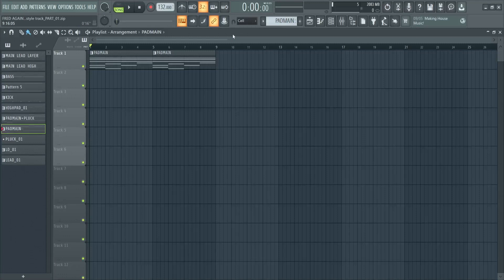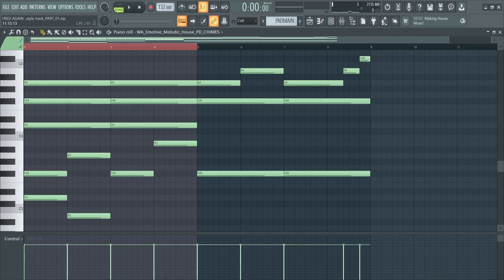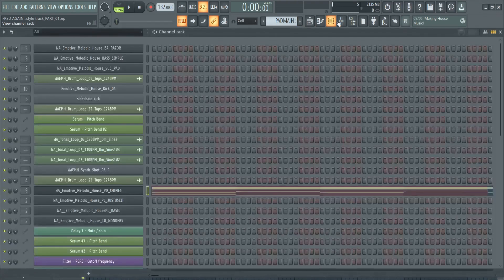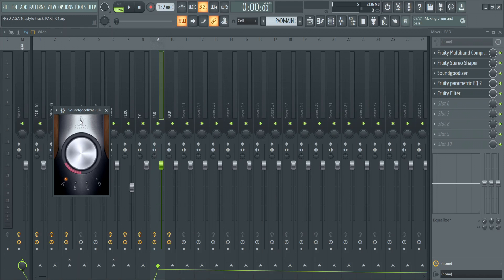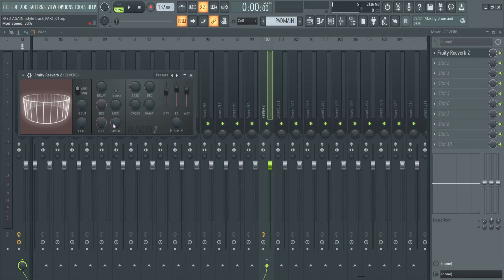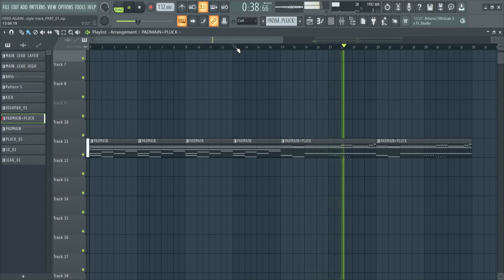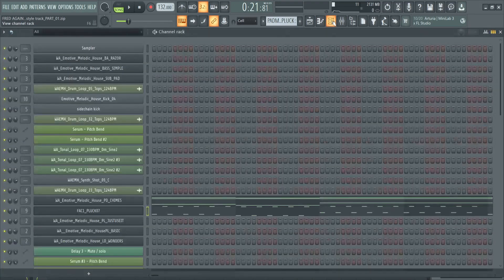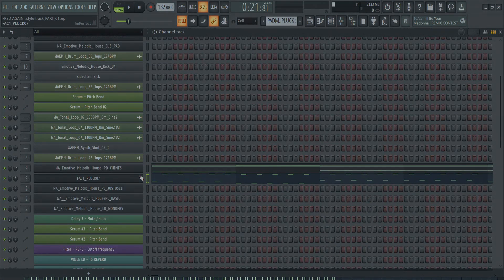Fred Again... Production Techniques in FL Studio - Chords & Plucks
In this course, FL Studio expert Danny Cullen will show you how to sound like Fred Again… and will teach you how to produce a tune similar his track with Swedish House Mafia entitled "Turn On The Light”.

Introduction

Welcome! In this video, Danny shares a brief Introduction on what will be covered in the course as well as a preview of the finished track he’ll be producing.

Video 1 - Chords

First, Danny creates the main chords for the track using FL Studio’s Piano Roll, Xfer’s Serum, and native FL Studio effect plugins.

Video 2 - Pluck

In this video, Danny adds an introductory pluck sound using FL Studio’s Piano Roll, W. A. Production’s ImPerfect plugin, and native FL Studio effect plugins.

Video 3 - Mean Lead Leayers

In this video, Danny starts building  the main lead for the track using the FL Studio Piano Roll, a few instances of W. A. Production’s ImPerfect and Xfer’s Serum, as well as FL Studio’s native effect plugins.

Video 4 - Lead

Now Danny finishes creating the main lead by adding additional layers with Serum and some more native FL Studio effects.

Video 5 - Build & FX

In this video, Danny puts together the build up of the track, adds transition FX, and does some creative editing and slicing using samples and FL Studio’s native effects.

Video 6 - Bass

Now we need to add some low end. In this video, Danny mixes a few layers of Serum to create the driving bass found in the tracks and adds some native FL Studio effects.

Video 7 - Kick

Of course, we’re still missing a very important thing — the kick! In this video, Danny adds a kick and sidechains elements to it to create the necessary pumping effect.

Video 8 - Percussion

Every good song needs ongoing movement and detail work, so in this video, Danny adds some creative percussion and automation to keep things interesting.

Video 9 - Volume Adjustments

Now that we have all our elements, Danny works on gain staging and leveling the different channels to improve the mix.

Video 10 - Mixing

In this video, Danny makes some final edits to the mixer volume levels and bass automation to get the mix sounding just right.

Outro

We hope you found this video helpful and that it helped you become a better producer today.